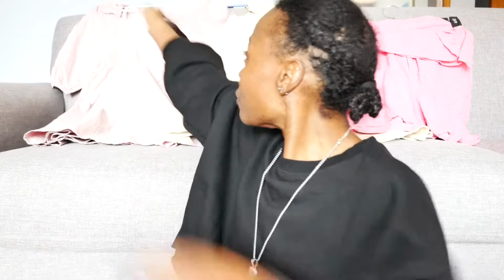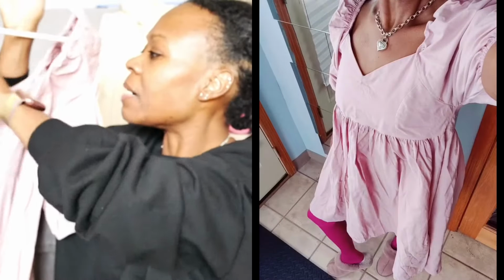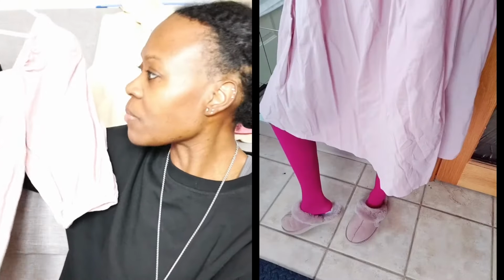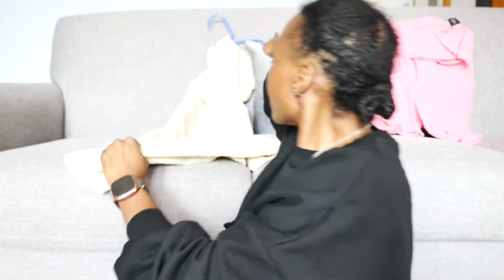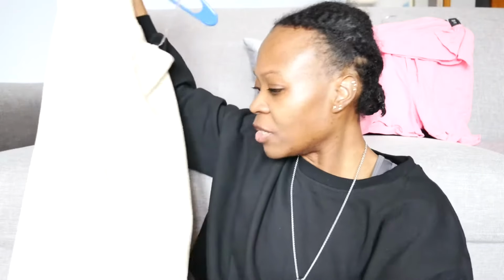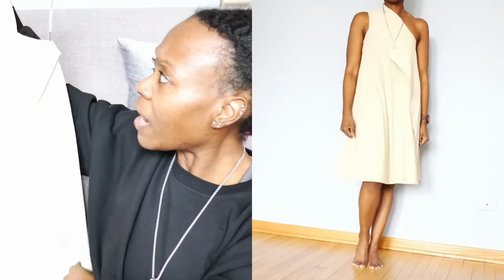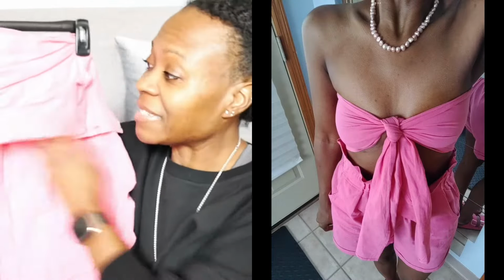CHERLEY REVIEW | How Did It Hold Up After 1.5yrs?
I made a Cherley purchase in July 2021.
It was an experiment after seeing the ads on my Instagram timeline.
Many of you were very interested in the original video.
You wanted to know if the pieces were worth the spend.
You wanted to know if the pieces were cute.
You wanted to know if Cherley was a scam.

Well, fast forward 1.5yrs, I'm spilling the tea on how these pieces held up after 1.5yrs and tell you the real REAL on whether or not Cherley is worth it. 🤔

Things In This Video:
DUCKY SHORT AND TOP SET- BLOSSOM- sold out

BUSINESS ADDRESS: 1074 W. Taylor St. # 350, Chicago, Illinois 60607

Do Not Own Music Rights

VIDEO EQUIPMENT:
Camera: Panasonic LUMIX G7
Lights: HPUSN
Ring Light: Limo Studio